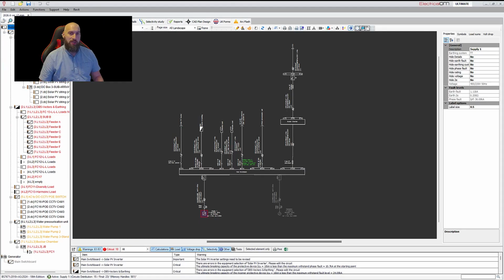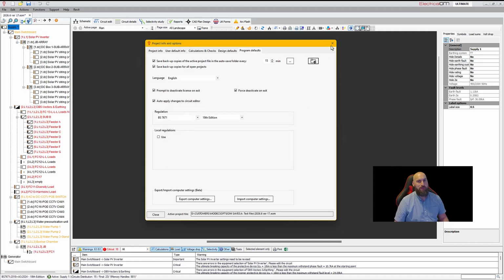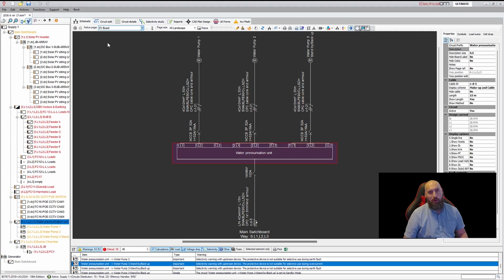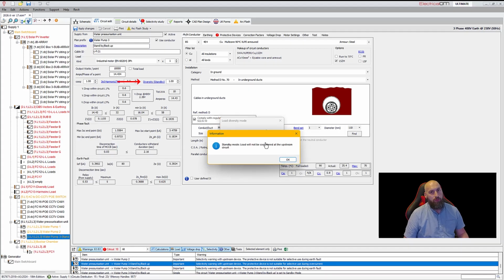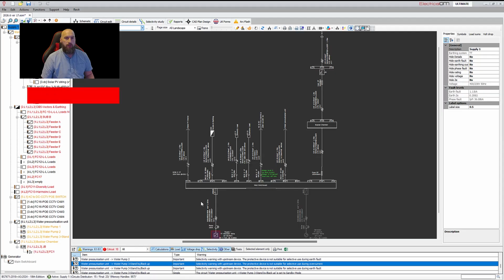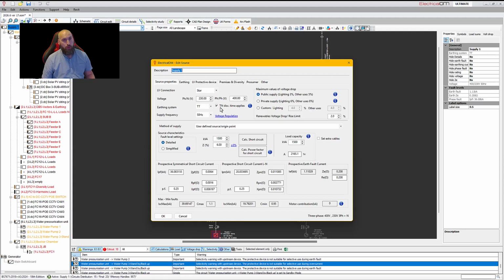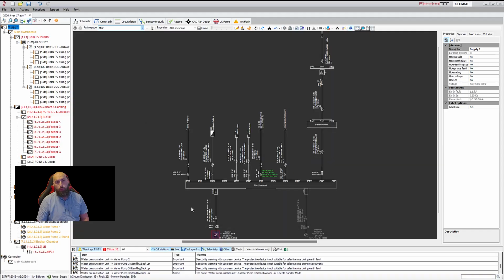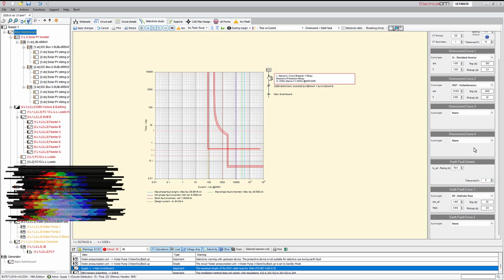ElectricalOM Jun 2026 Update - Software Version 2026.06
We're pleased to announce the release of ElectricalOM v2026.06, bringing significant new functionality, enhanced compliance checks, improved BIM integration, and expanded international capabilities.

DC Arc Flash Calculations using the Stokes Method.
Diversity Modes for Duty and Standby load assessments.
Generator Sub-Transient Reactance (X"d) input for more accurate fault studies.
Electronic Protection Relay Earth Fault Curves added to protection studies.
Revit 2027 Compatibility for BIM workflows.
PV String Kcorr Factor calculations in accordance with IEC 62548-1:2023, including bifacial arrays.
Compliance & Standards Enhancements
Added checks for BS 7671 Table 41.1 (maximum disconnection times).
Added considerations for BS 7671 Regulation 434.2.1 (position of devices for fault-current protection).

Productivity Improvements
Export limitations lists directly to Excel.
Export circuit schedules with Isc (RMS) values.
New display option for final loads showing Duty Current (Ib × DF).
Circuit selection support in schematic cable schedules.
User-defined autosave backup folder locations.
Improved MobileEOM export, Revit synchronisation, and power supply selection workflows.

Expanded Libraries
Extensive additions to device databases, including ABB, Schneider Electric, Eaton, Siemens, Dorman Smith, Terasaki, Allen-Bradley, Mersen and others.
New cable libraries covering BS, IEC, NEC-USA, instrumentation, fire-resistant and specialist power cables.
Added Anord Mardix Databar DX+ busbar systems.

ElectricalOM v2026.06 continues to strengthen its position as a comprehensive LV electrical design platform, with major advances in arc flash analysis, BIM integration, PV design, and protection studies.